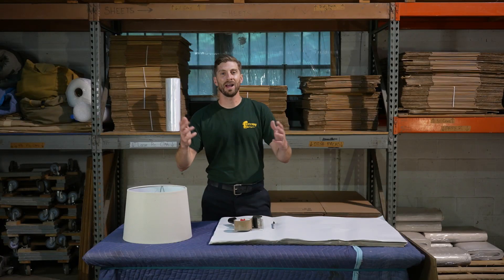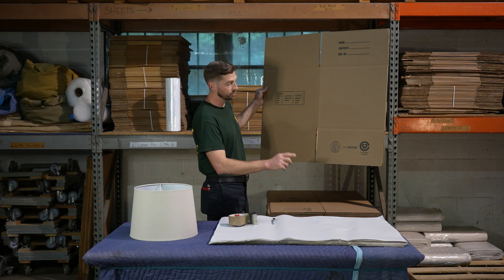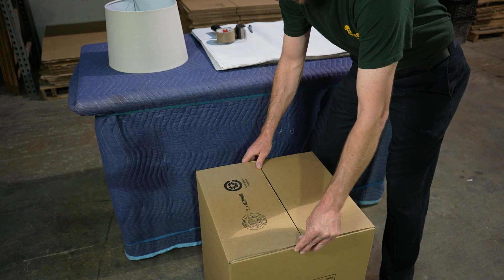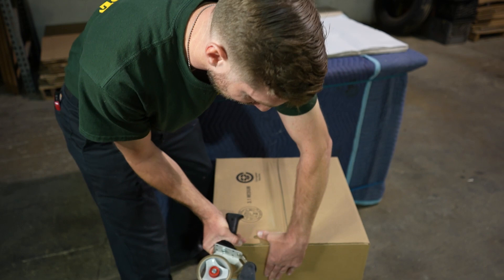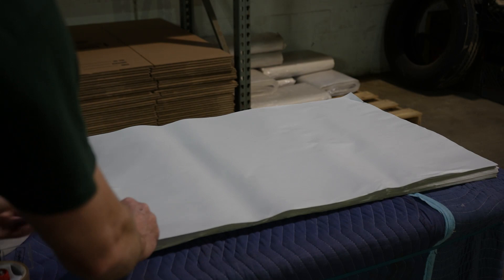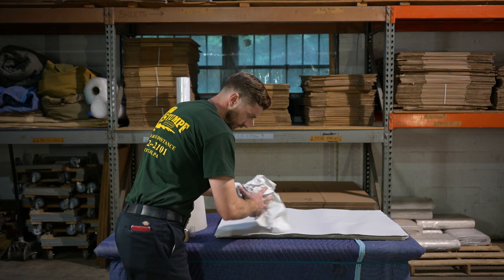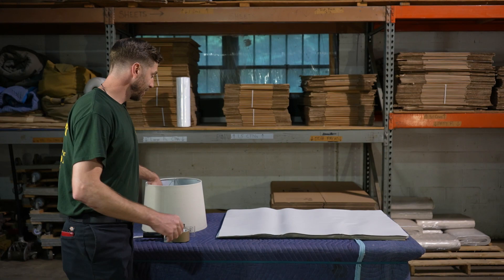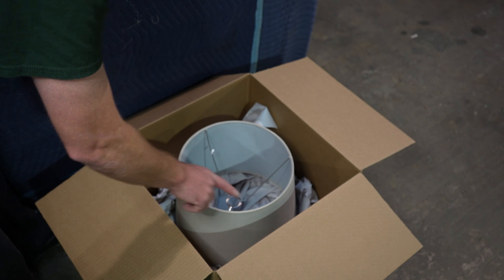How to Pack Lampshades for Moving | Professional Moving Tips from Stumpf Moving & Storage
🏡 Planning a move and wondering how to protect your delicate lampshades? Look no further! In this video, Stumpf Moving & Storage shares professional tips on packing lampshades to ensure they arrive at your new home in perfect condition. From materials to techniques, we've got you covered!

📦 What You'll Need:

Lampshade Boxes/Medium Boxes
Packing Paper
Packing Tape
Marker for Labeling

🛠️ Professional Packing Steps:

Choose the Right Box Size: Learn how to select the appropriate box size to accommodate your lampshades, ensuring a snug fit without excessive movement.

Prep the Lampshade: Gently clean and remove any dust from your lampshade before packing. This helps to prevent stains during the moving process.

Wrap in Packing Paper: Discover the proper technique for wrapping your lampshade in protective paper. We'll show you how to secure the covering without causing damage.

Place in Box Securely: Learn the correct positioning and placement of lampshades within the box to prevent shifting during transportation.

Fill Empty Spaces: Utilize additional packing materials to fill any empty spaces in the box, ensuring a snug and secure fit for the lampshades.

Label for Easy Unpacking: Use a marker to label the side of the box with clear instructions such as "Fragile" and "Lampshades." This helps movers handle the box with care.

🚚 About Stumpf Moving & Storage:
Stumpf Moving & Storage has been a trusted name in the moving industry for 87 years. Our team of professionals is dedicated to making your move as smooth as possible.

🤝 Connect with Stumpf Moving & Storage:
Share your moving experiences and ask questions in the comments below. Our team is here to help you with any additional moving tips or advice you may need!

📌 Explore More:
Like this video if you found it helpful, and happy packing for your upcoming move! 📦🚚

Below you'll find a list of all of the material you'll need to pack and preform your move.
1.) Small Boxes
2.) Medium Boxes
3.) Large Boxes
4.) Dish Boxes
5.) Stretch Wrap Heavy Duty, Industrial Strength Shrink Wrap
6.) Heavy Duty Brown Moving & Packing Tape
7.) Packing Paper
8.) Paper Pads
9.) Television Boxes
10.) Picture Boxes
11.) Bubble Wrap
12.) Blue Moving Blanket - 72" x 80"
13.) Stretch Wrap Heavy Duty, Industrial Strength Shrink Wrap
14.) Large Rubber Moving Bands
15.) Rubber Band Hanger (E-Track Triple-Hook Hanger)
16.) Heavy Duty Brown Moving & Packing Tape
16.) Hump Strap (AXIS MT10211 Monster Trucks Roll Cotton Webbing)
17.) Clothing Wardrobe Box

looking for a career change?  We are currently hiring truck drivers and movers.